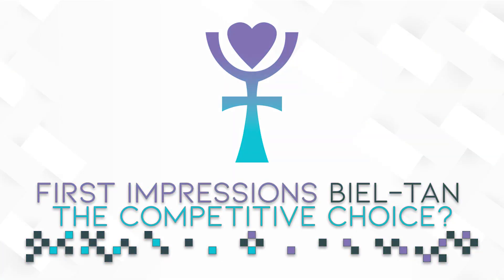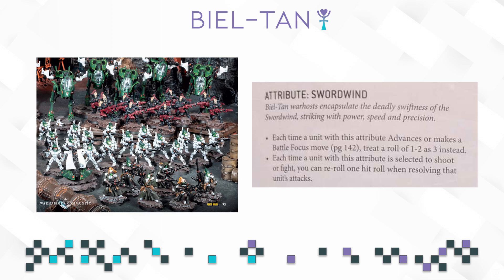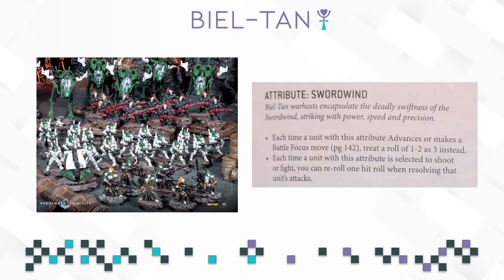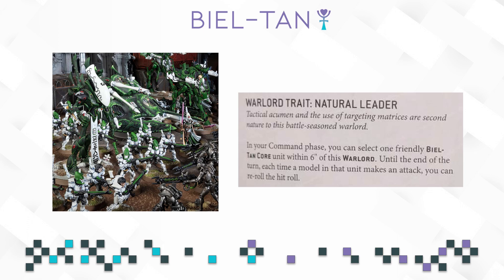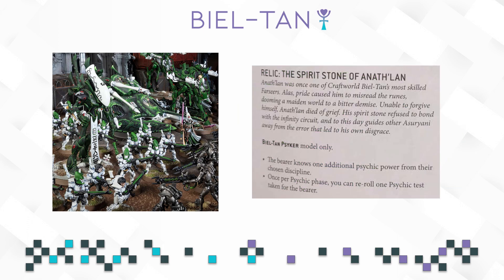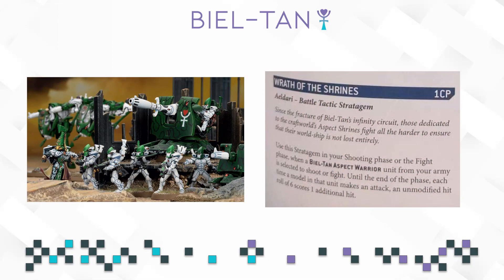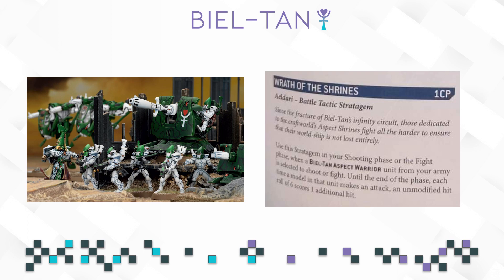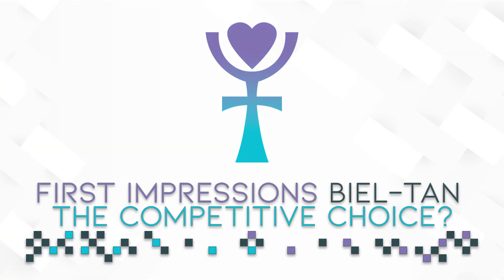Craftworld Rules Discussion: Biel-Tan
Burnt Toaster · StreamBeats by Harris Heller
Arcade

Take My Pulse · StreamBeats by Harris Heller
Breaker